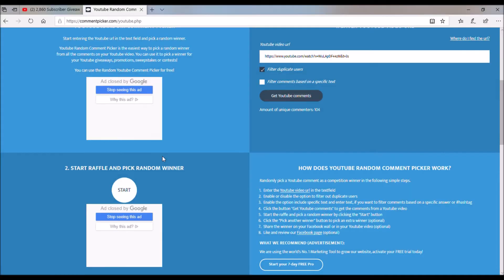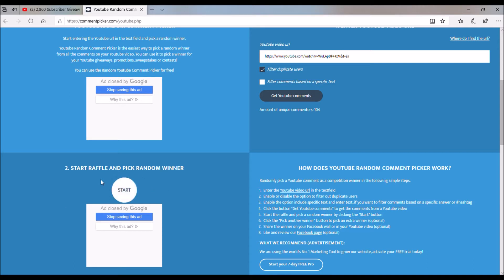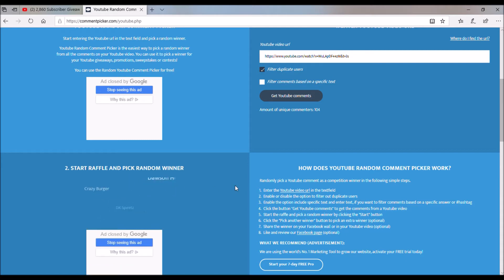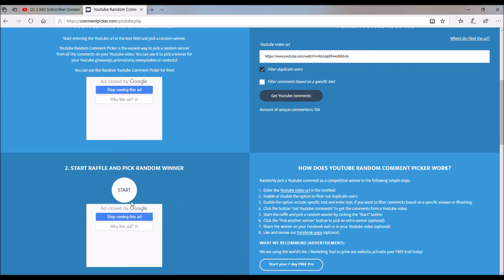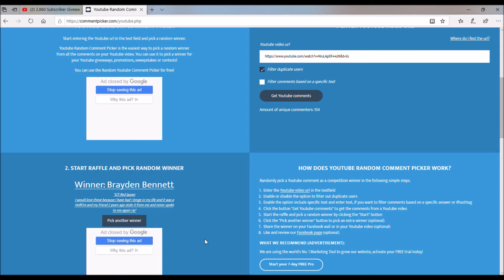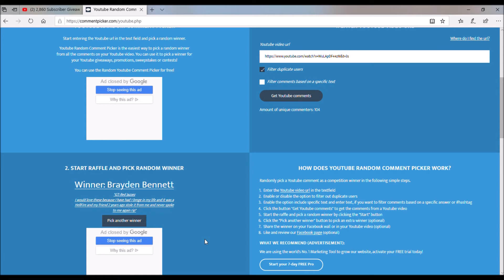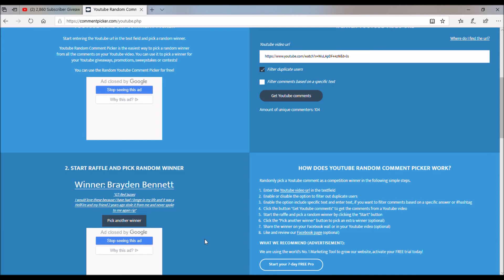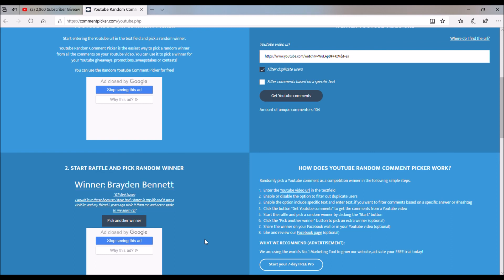2,860 Subscriber Giveaway Winners REROLLED!!!